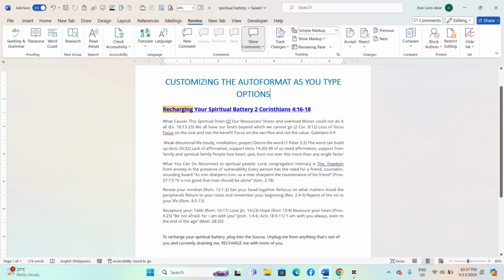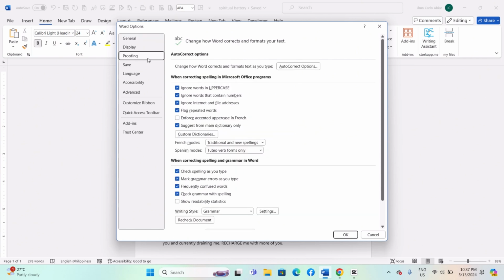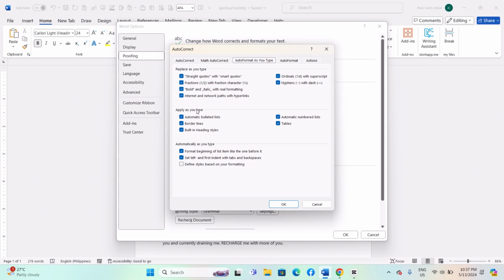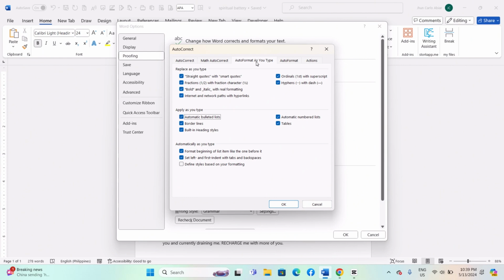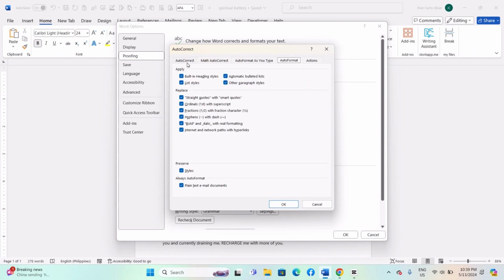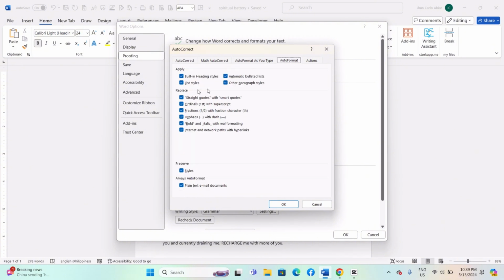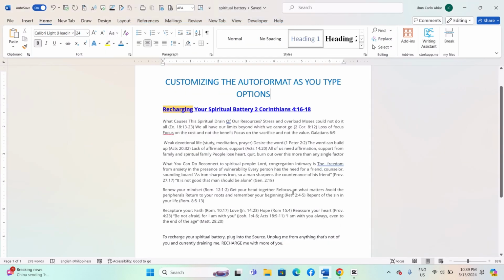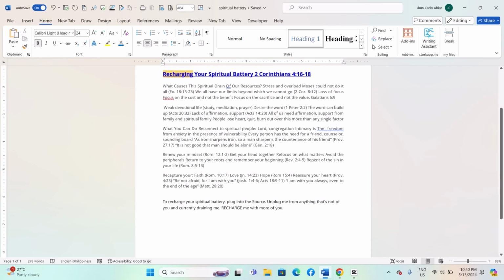How To Customize the Autoformat As You Type in a Microsoft Word Document-For Windows Computers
In this video,  I show you how to customize the Autoformat as you type in a Microsoft Word document for a Windows computer.
Ready to save time and master Microsoft Word? I’ve put together an **exclusive eBook** to guide you through Word like a pro.

This is my way of saying thank you for supporting my channel! Your support means the world to me and helps me keep sharing tips and tricks.